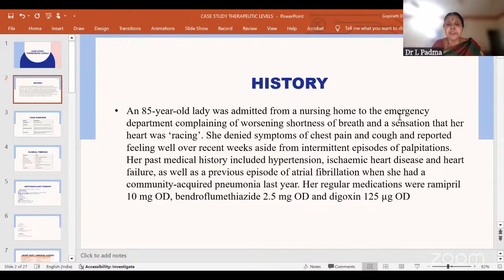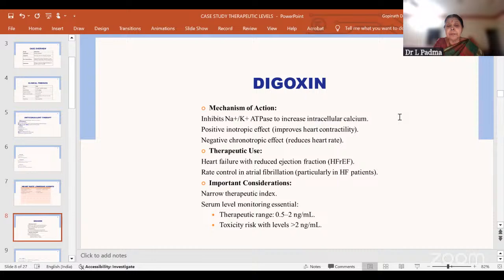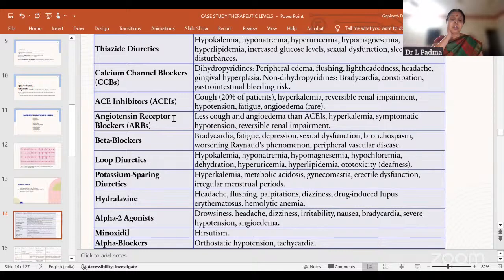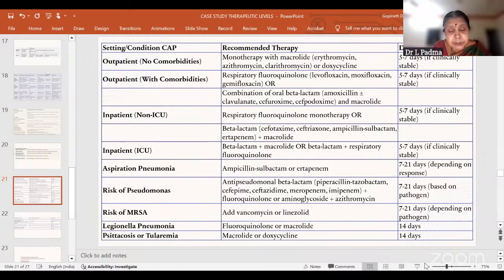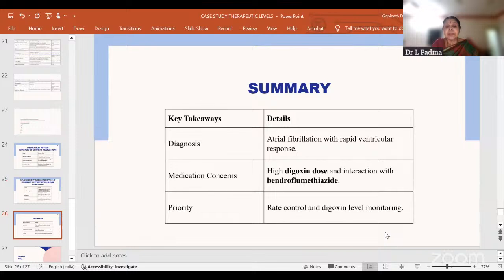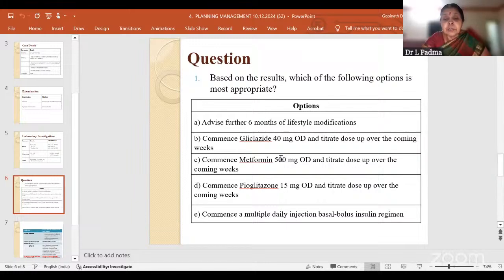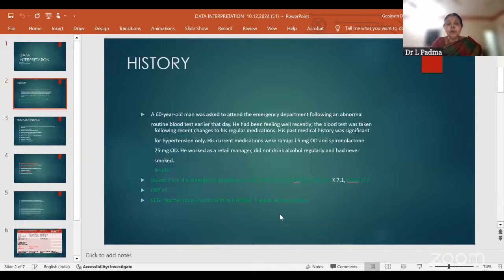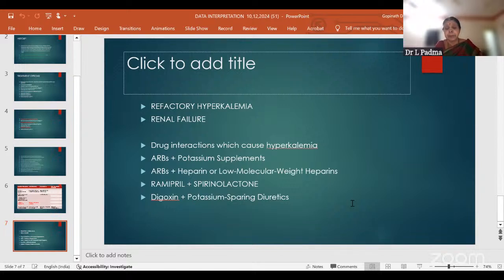Pharmacopedia | Therapeutic levels, Data interpretations, Planning management | Dr. Padma L